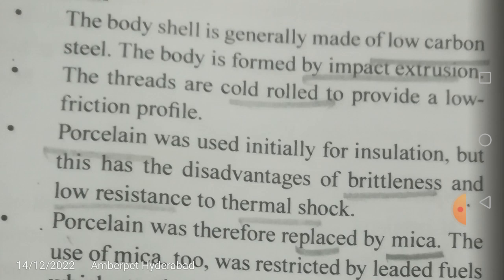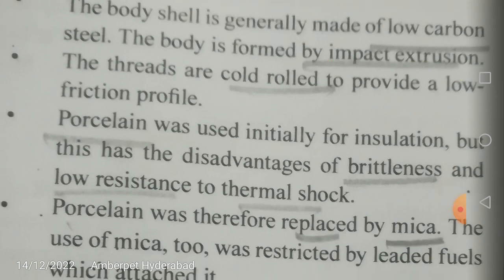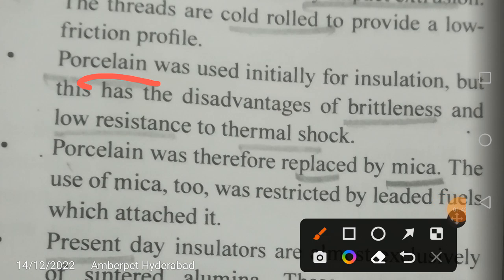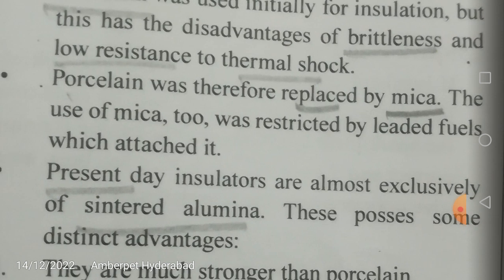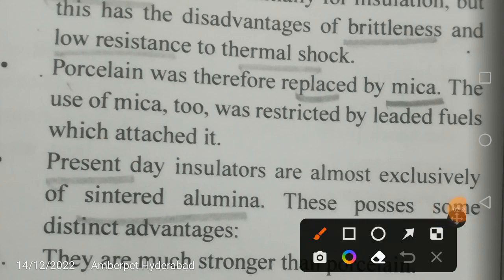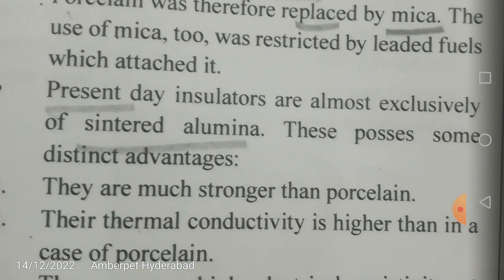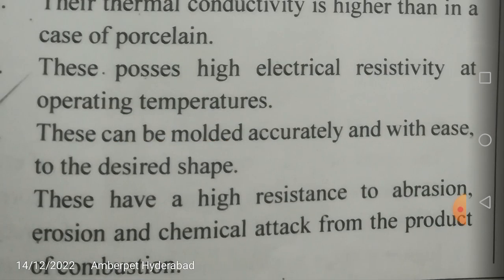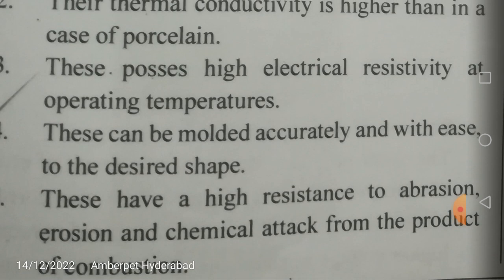TSPSC/APPSC AMVI AUTOMOBILE ENGINEERING CONCEPTS/Ph.9912507633 for online grooming